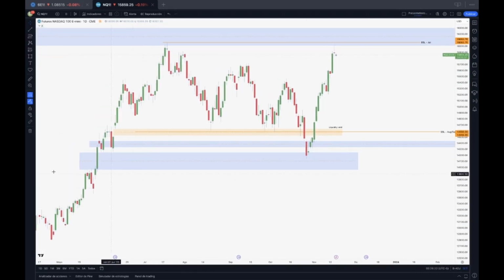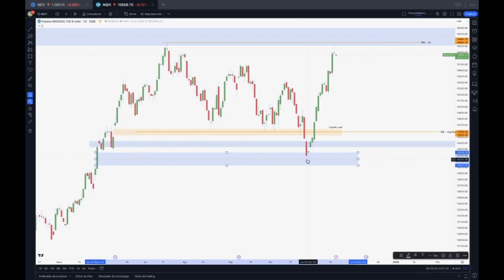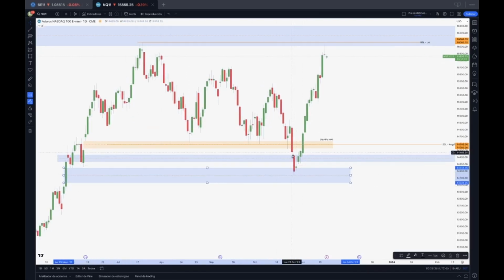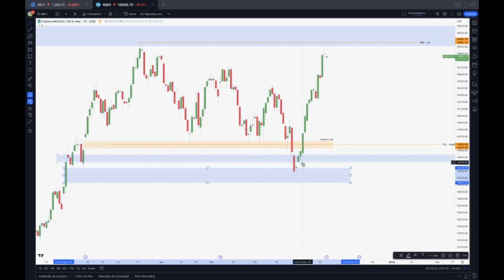Top-down analysis of NASDAQ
Today, we're delving into the technical analysis of one of the most influential stock indices - NASDAQ. We'll walk through the charts with key points of interest and patterns that can help you make informed decisions or just give you a different perspective of the stock.